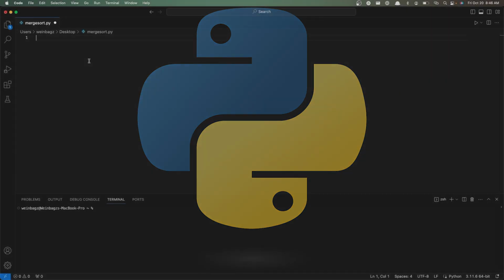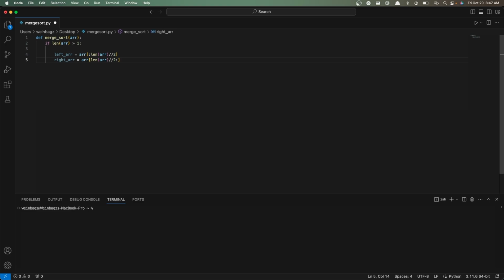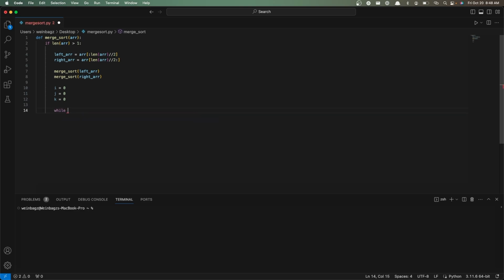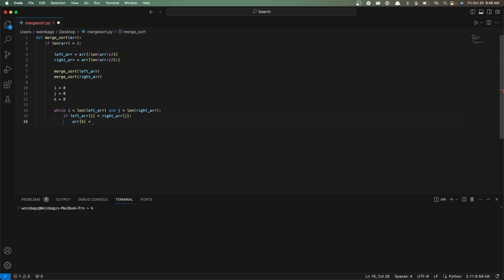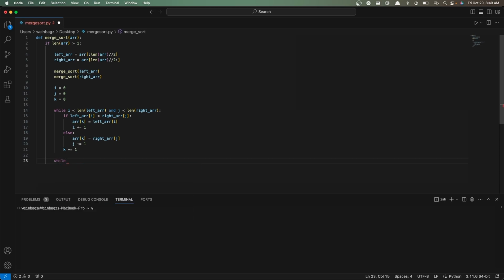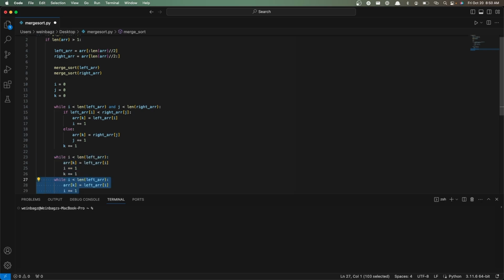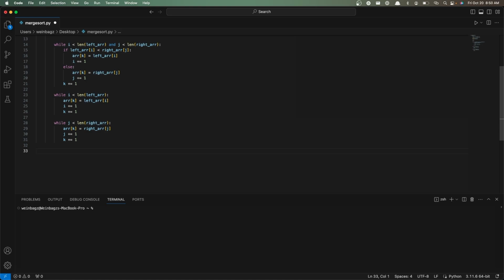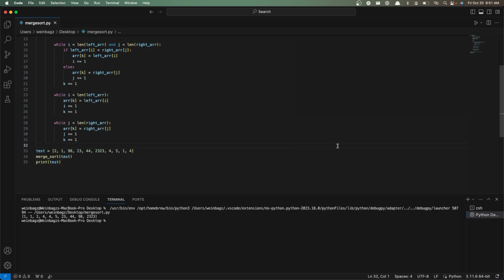Going over the mergesort algorithm with Python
Today we're covering the mergesort algorithm in python, which is an efficient list sorting algorithm that has a runtime complexity of O(nLogn)